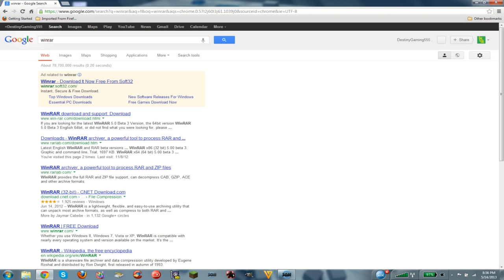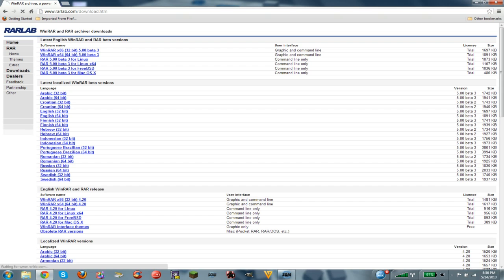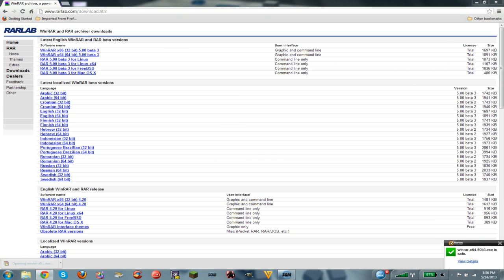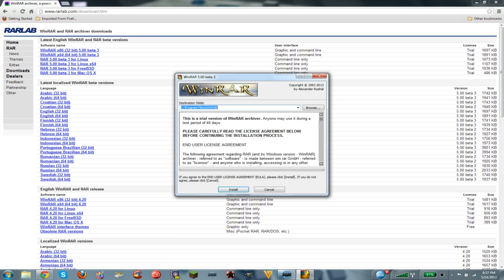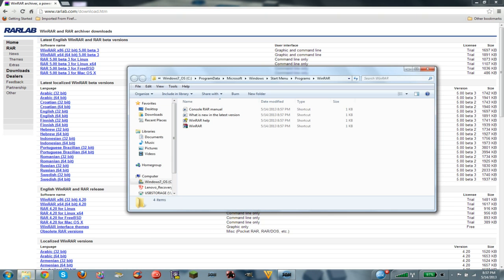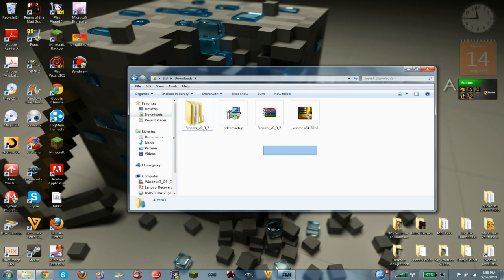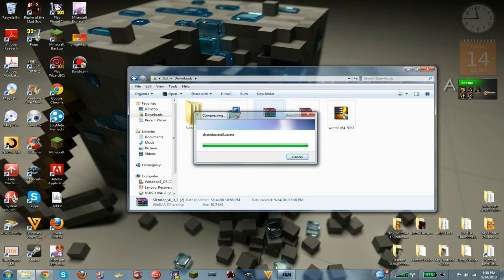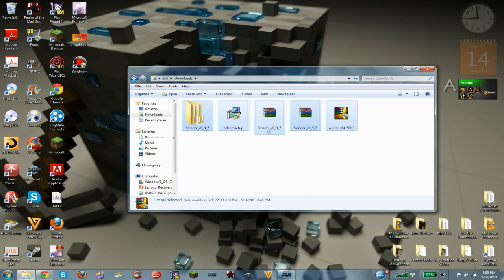How To Install WinRAR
Welcome Everyone! Today I tell you all how to install Winrar! 1: Open your internet browser and type 2: Click the _WinRAR x86 (32 bit) 5.00 beta 3 or click the WinRAR x64 (64 bit) 5.00 beta 3 (depending on you having a 32 bit or 64 bit computer) 3: Download the installer and open it 4: Enter your settings and install it! 5: Have fun compressing and extracting files!